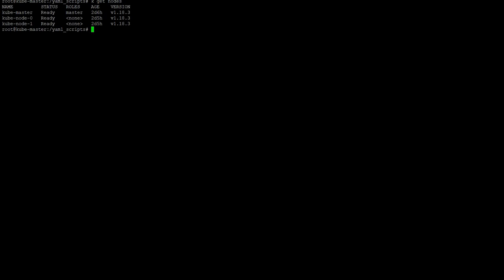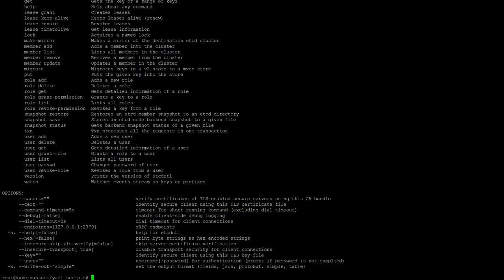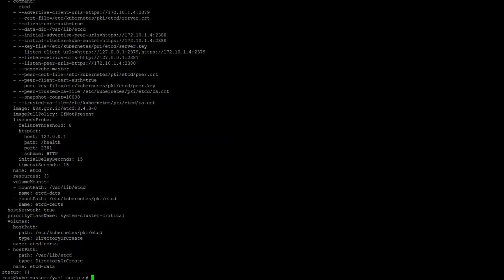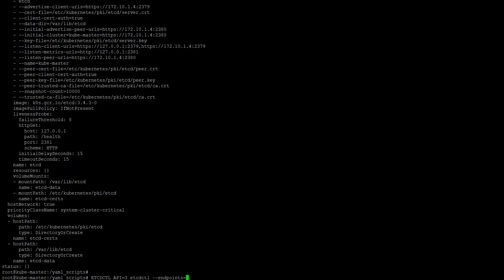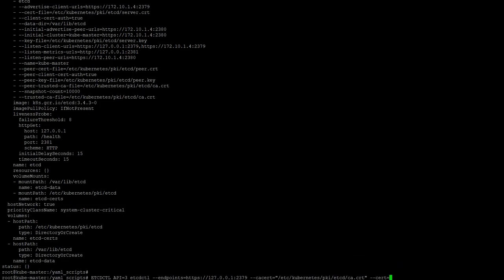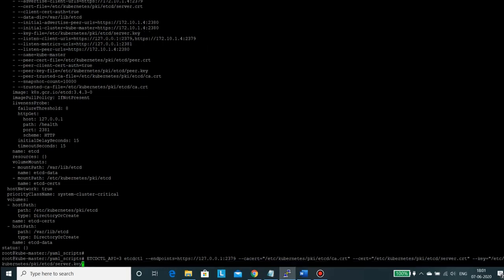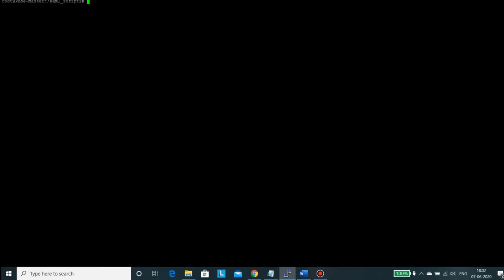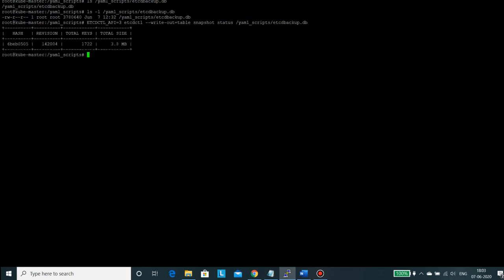Kubernetes Tutorials | Kubernetes ETCD Backup and Validate and How it works | Cloud learn hub.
In this Tutorial we will cover up the kubernetes ETCD Backup and how to do validation of Backups.